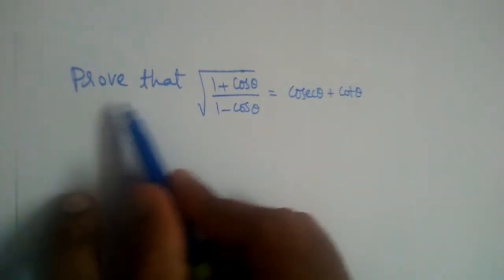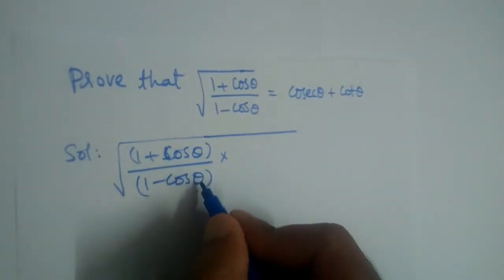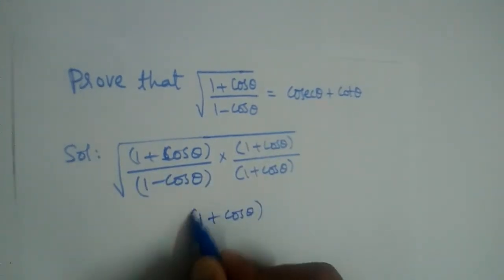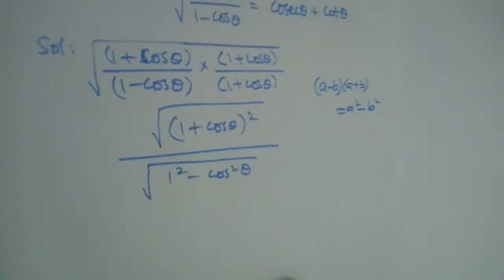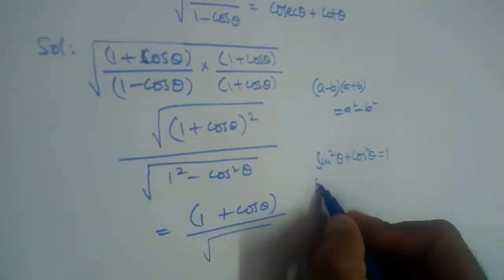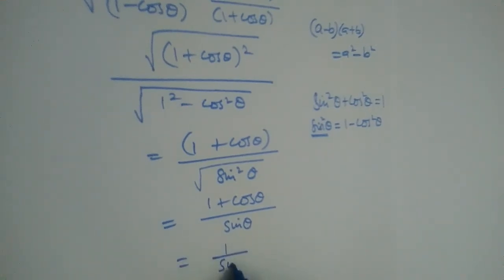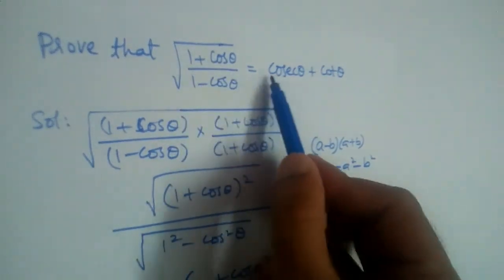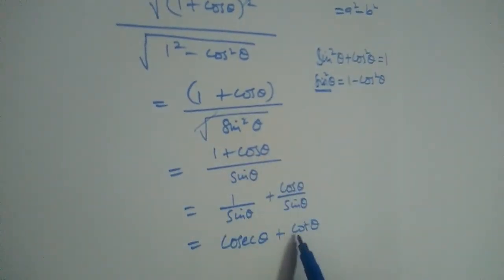show that √(1+cosθ)/(1-cosθ) = cosecθ + cotθ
show that √(1+sinA)/(1-sinA) = secA + tanA
Show that tan²θ + tan⁴θ = sec⁴θ - sec²θ

If secθ + tanθ = p, then find the value of secθ - tanθ
Show that (sinA+cosecA)² + (cosA+secA)² = 7+tan²A+cot²A
Simplify (1-cosθ)(1+cosθ)(1+cot²θ)
Simplify secA(1-sinA)(secA+tanA)